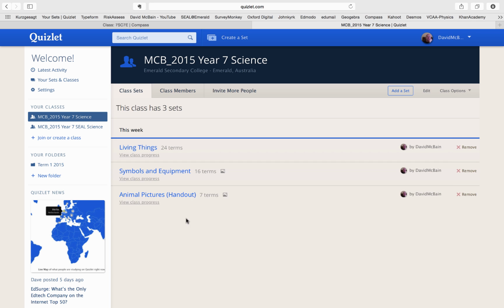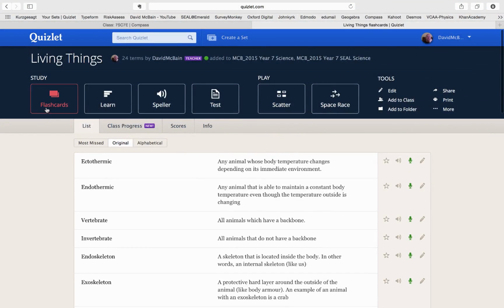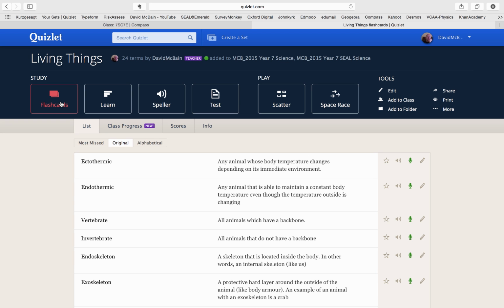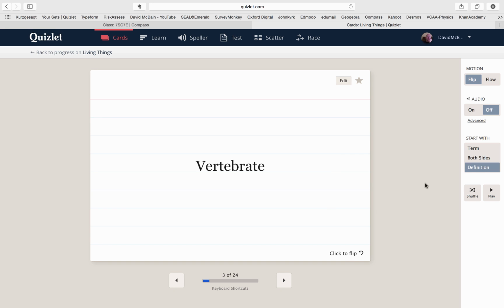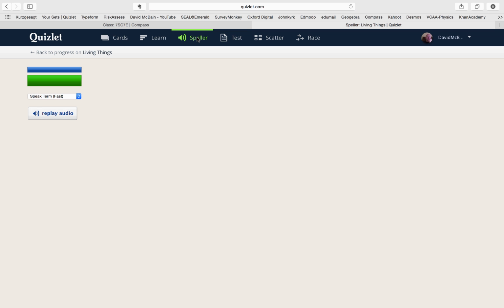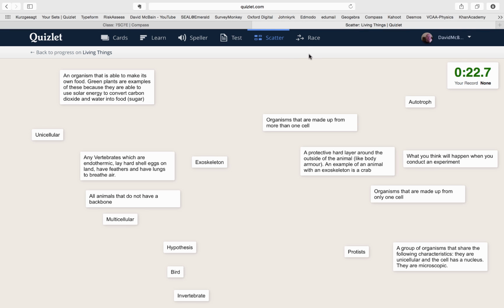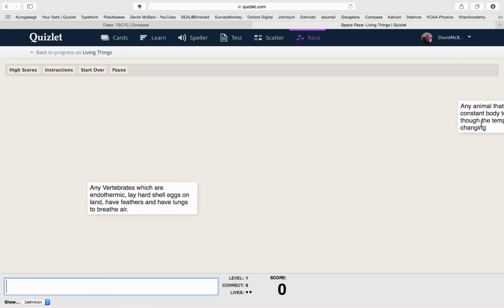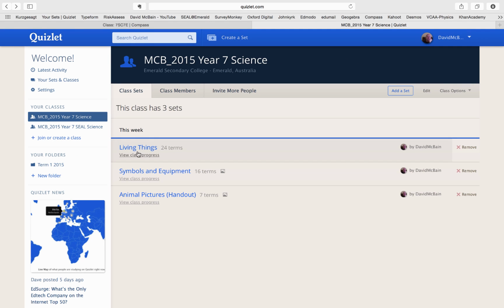Year 7 Science: Video 1